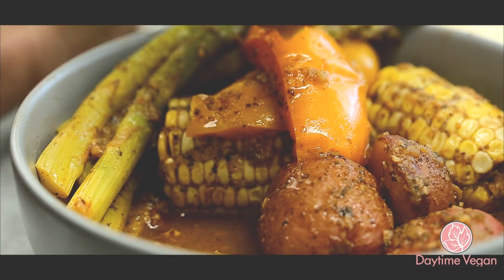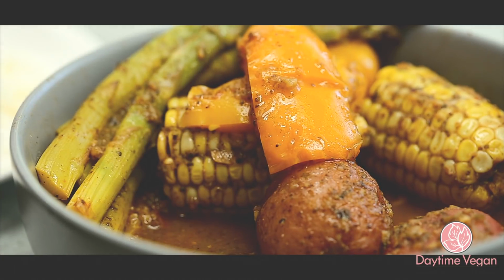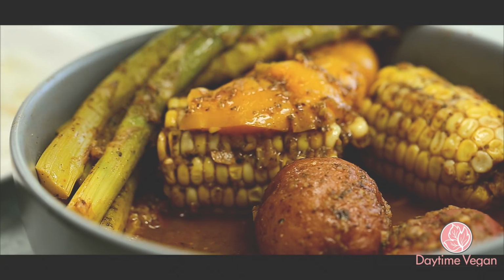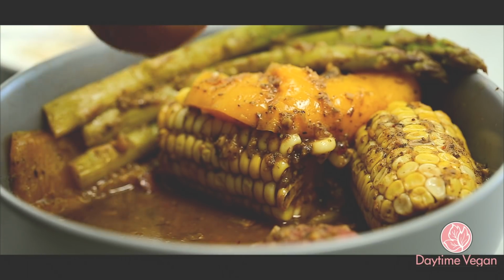Vegan Cajun "Seafood" Boil | Easy One Pot Dinner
This Vegan Cajun Seafood Boil is SO delicious, even non-vegans will love it.  This recipe is all about the sauce.  My cajun seafood boil sauce if packed with garlic, onion, cajun inspired flavors, and 2 special ingredients to give the vegan seafood boil the "seafood" flavor.

If you've been searching for a seafood boil recipe, then this is the video for you!  You can eat this in a bowl like I did, or put all of the ingredients in a bag to have the seafood boil bag restaurant experience.  Either way, just MAKE the recipe.  You'll thank me later!!  I hope you enjoy the video!!

-FREEBIES!!-
Meal Plan and Healthy Eating Kitchen Essentials Guide-

Meal Planning is key to eating healthy consistently! Click the link below to sign up for a free weekly meal plan that includes 5 meals for the week, recipes, and grocery lists. This freebie also includes my go-to list of Healthy Eating Kitchen Essentials. I ALWAYS keep my kitchen stocked with at least half of the items on this list to ensure I have healthy options at home.

-SHOP-
Support The Daytime Vegan Movement By Ordering My Favorite Amazon Products From This Page! I have personally used EVERYTHING on this list.

-RECIPES YOU MIGHT LIKE!!-

-ABOUT DAYTIME VEGAN-
Thank you for visiting my channel!  My name is Monique.

Daytime Vegan is a lifestyle that shows you how to create better balance in your eating habits. I want to offer a less militant, friendlier, path to eating plant-based instead of perpetuating the “all or nothing” approach that many vegans have. Switching just one of your daily meals to a plant-based meal helps your health, the animals, and the environment more than you know! Every little bit counts!

All of my recipes are vegan, gluten free, and soy free.  I eat this way due to my history of ovarian cysts and endometriosis.  You can learn more about how I used plant foods to get rid of my ovarian cysts by clicking this

I'm an open minded vegan who is trying to encourage you all to include more plant-based recipes into your daily meals. On this channel I'll share What I Ate Today videos, Recipe Videos, and whatever else I can think of!